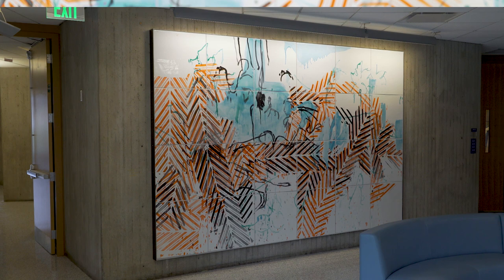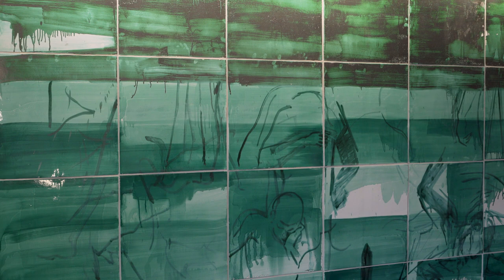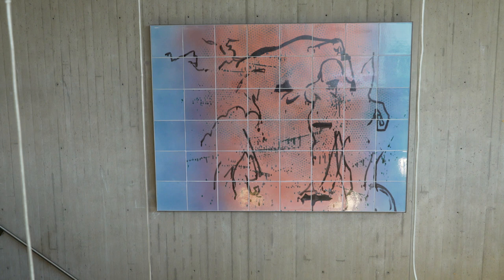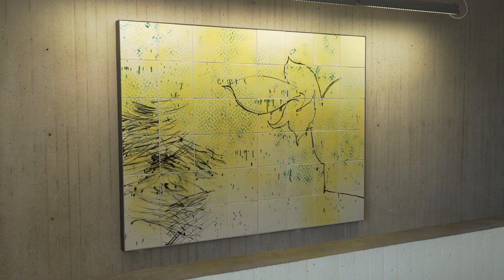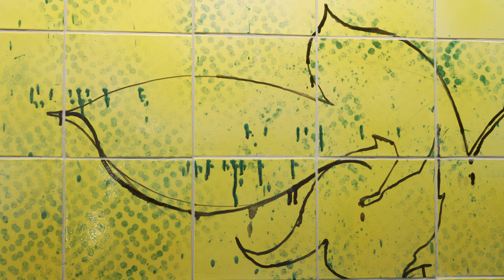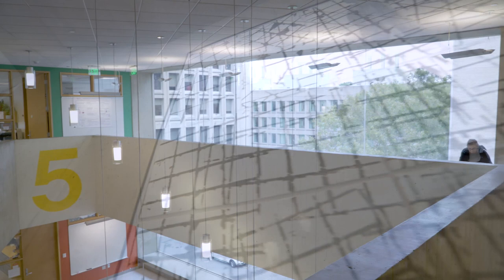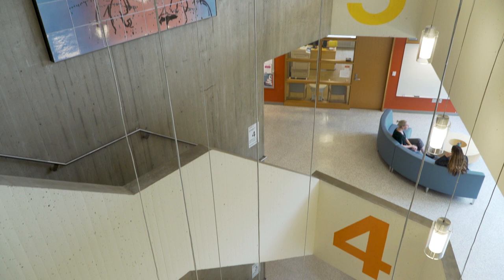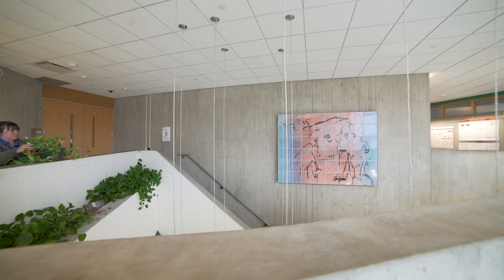Nick Mauss: Dispersed Events, 2018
Nick Mauss's Dispersed Events, a percent-for-art commission for MIT is comprised of seven works of varying scales installed throughout the atria and stairways of I.M. Pei’s Landau Chemical Engineering Building (1976). Following a study of Pei’s interior design, building materials, and the architectural traditions of his time, Mauss produced a series of large-scale tin-glazed hand-painted ceramic murals in collaboration with Bottega Gatti, a ceramics atelier known for its history of working with artists since the Italian Futurists in the late 1920s.